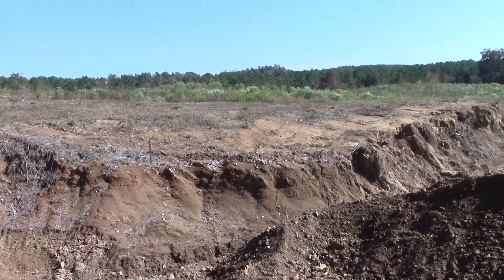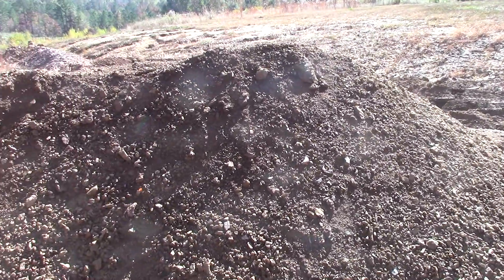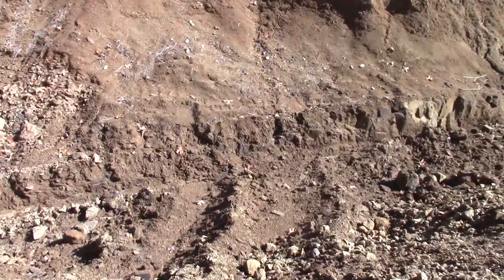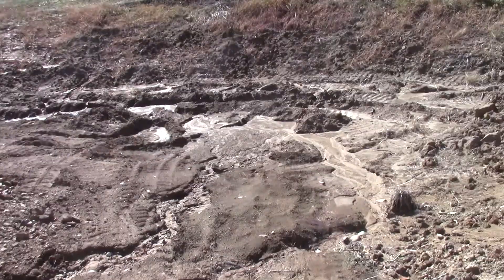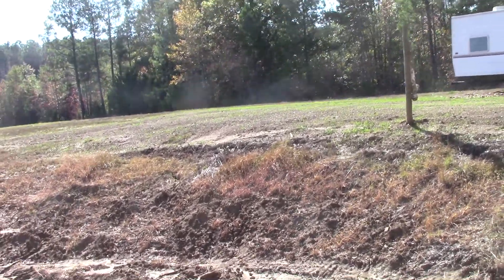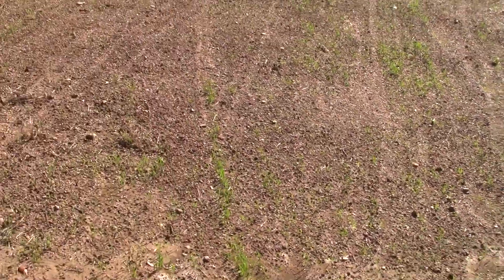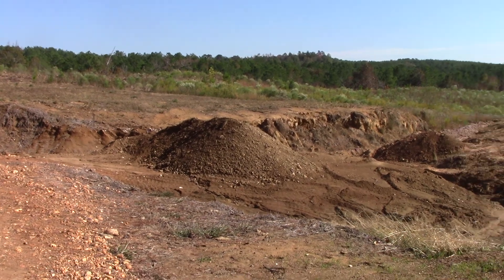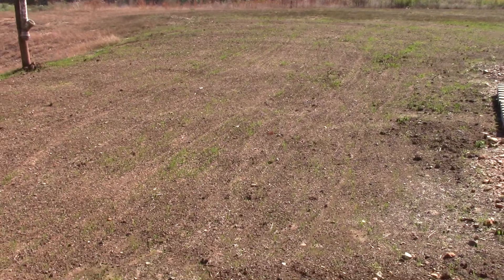After Two-Plus-Inches Of Rain, Our Winter Wheat Is Green And Growing At The Worthington Diamond Mine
Sixteen days ago I planted winter wheat seeds on a huge bed of tailings Mac spread out at our diamond mine.  Saturday we had our second rain on it since it was planted, and we are happy to see the green shoots are up and growing now in the fall sunshine.